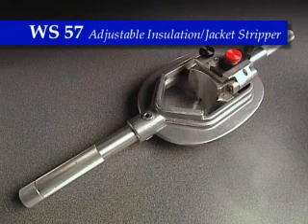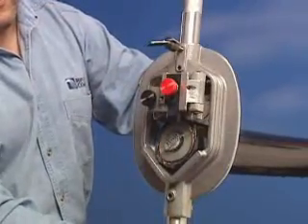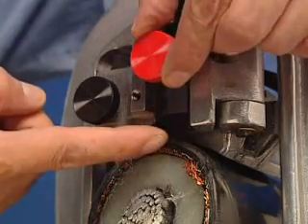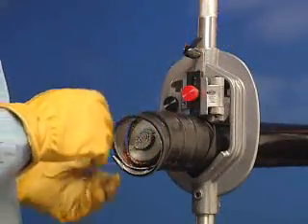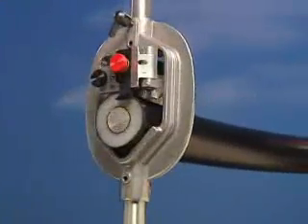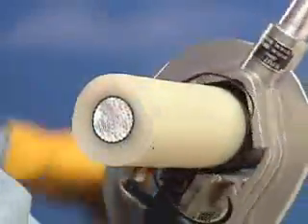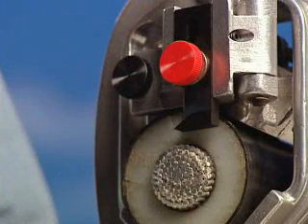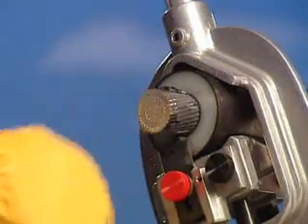Ripley Utility Tool Adjustable End Stripper/Jacket Stripper (WS 57 Series)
Cable preparation tool for 45 to 115 KV cables.  Quick-slide adjustment for cable sizing.  Easy setting of blade cutting depth.